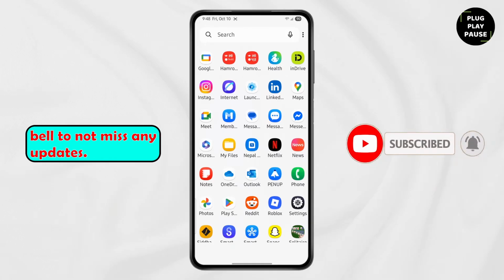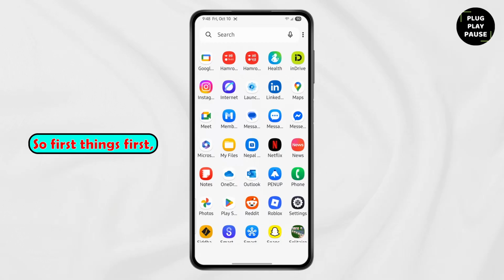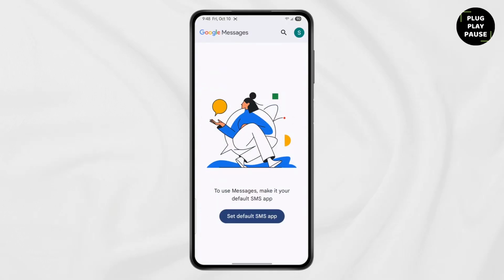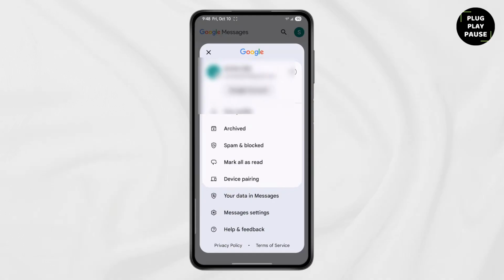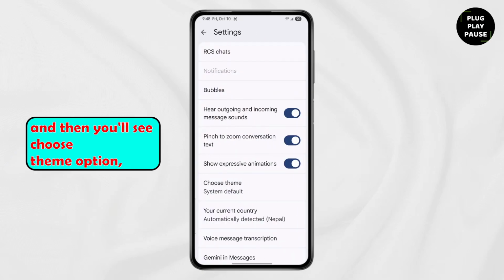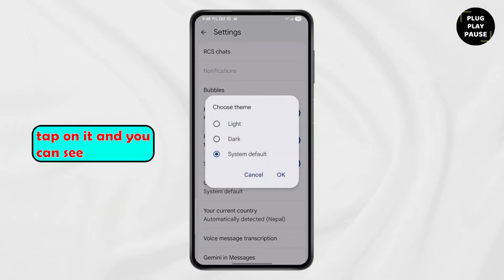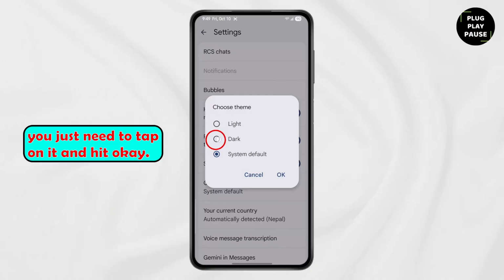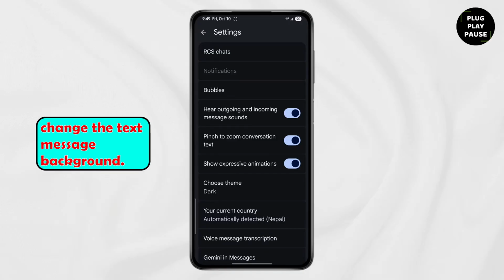How to Change the Text Message Background on Android ?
Hello Guys,

Welcome to our step-by-step guide on “How to Change the Text Message Background on Android?” If you want to customize your Android messaging app and give it a fresh look, this video is for you! We’ll show you how to change the background color in your text messages, apply themes or wallpapers to your chat screen, and make your Android messages look more personal and stylish. Whether you’re using Samsung Messages, Google Messages, or another messaging app, you’ll learn how to change the background easily and make your texting experience unique.

How to change message background color in Android

How to customize text message background

How to set chat wallpaper in Android messages

How to personalize your Android text message screen